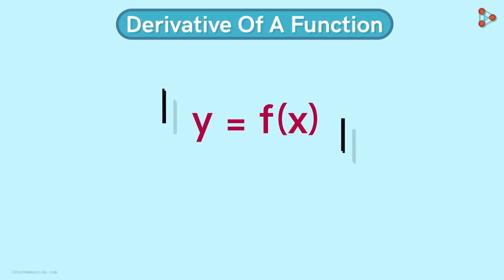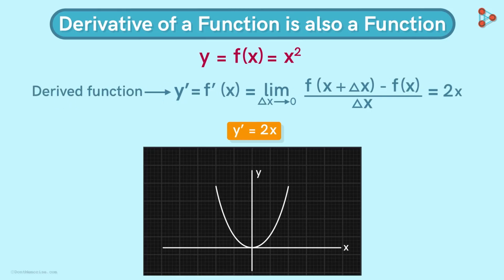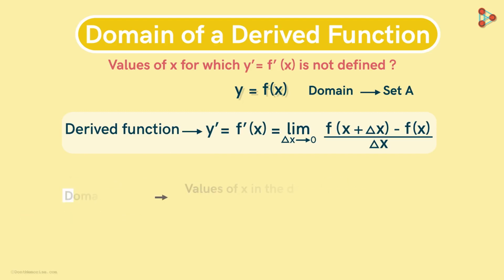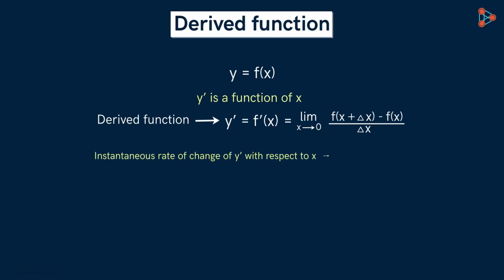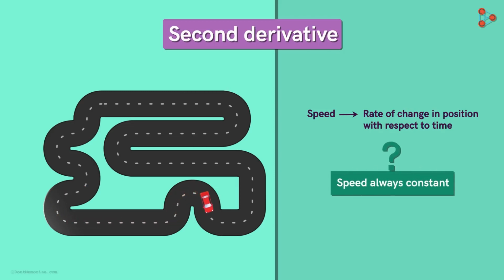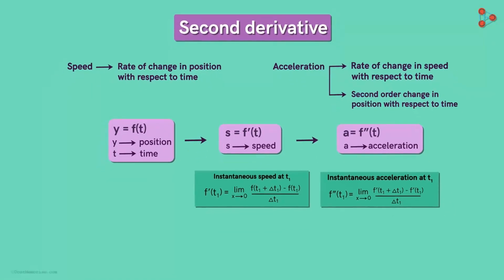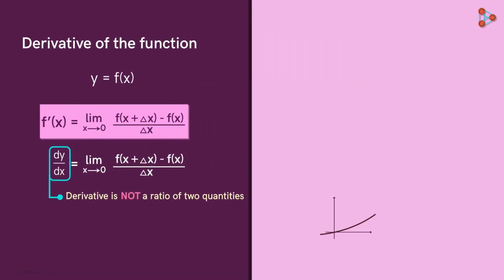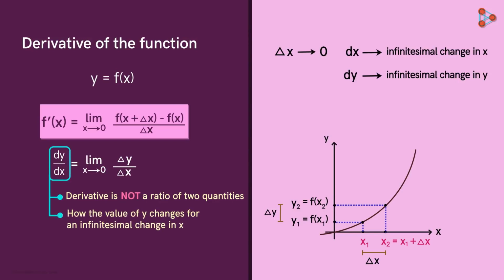Quick learn and excel in Calculus(2)